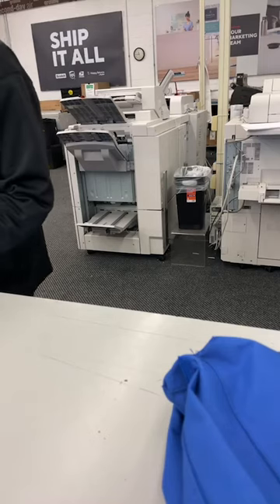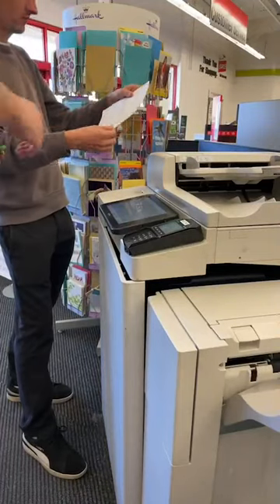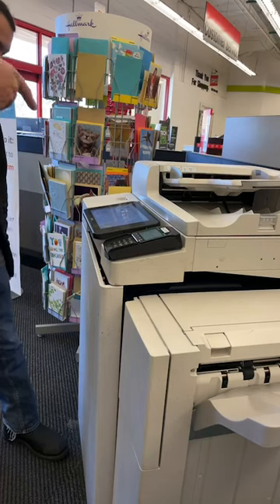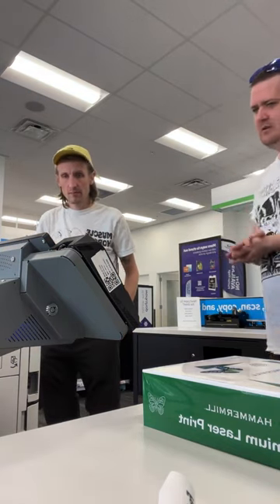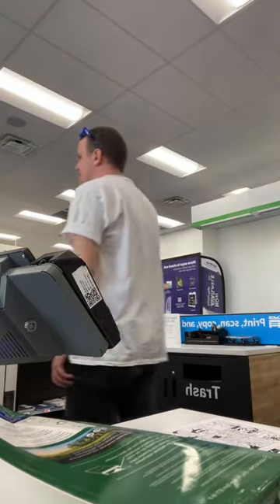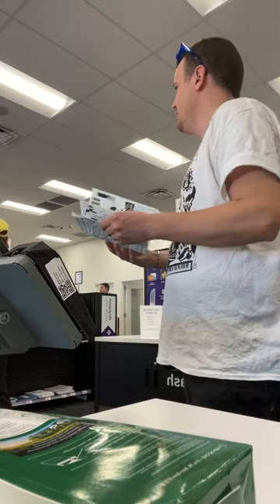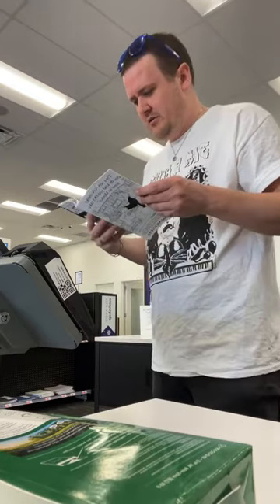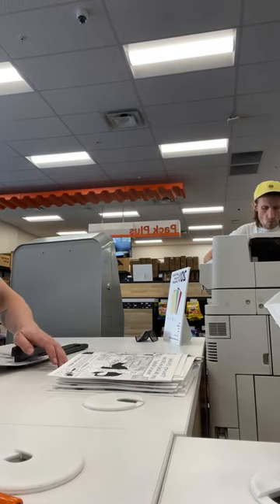HOW TO MAKE A ZINE (the マンガチャット way)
Watch us put together our split zine TEDWARD CLASSIC MOVIES!
Fools errands! long arms staplers! friendly staff! trimming stuff!
Exciting.